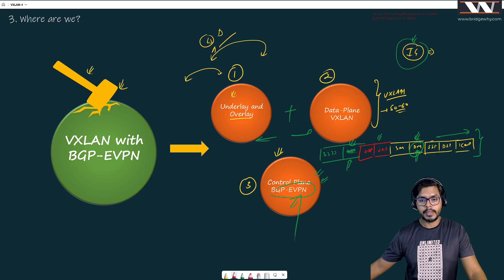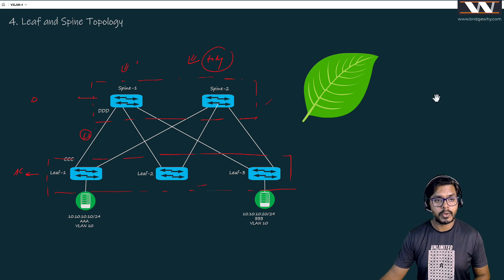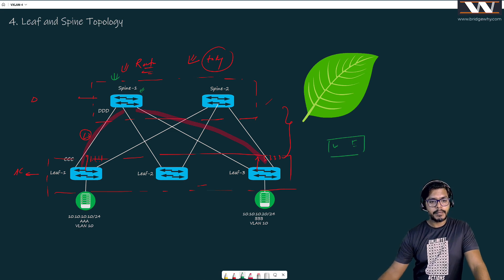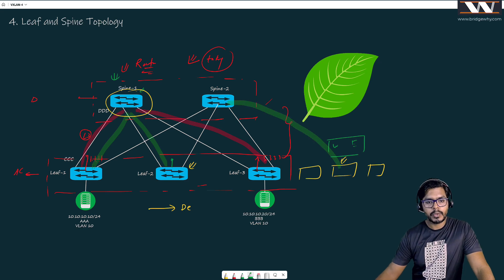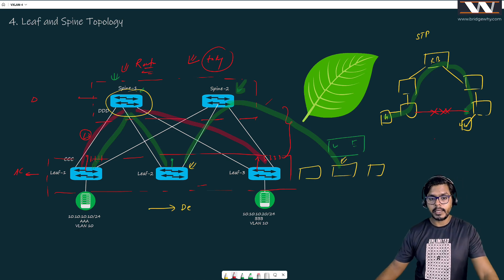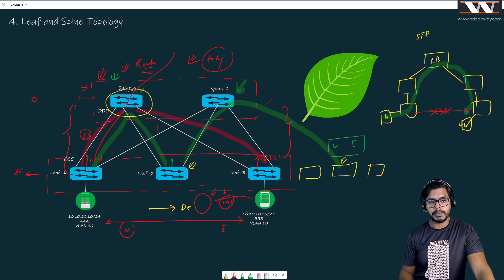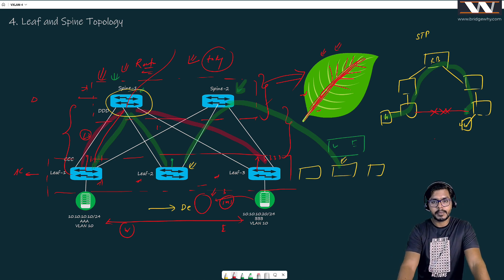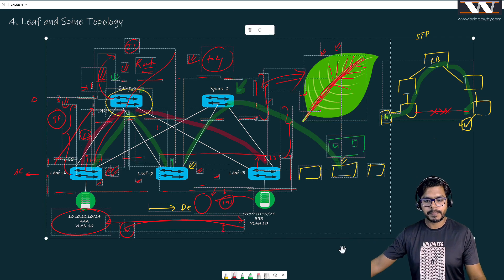Why behind Spine and Leaf topology | VXLAN Concept Video-5 | VXLAN with BGP EVPN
is the name of my website. Please have a look.